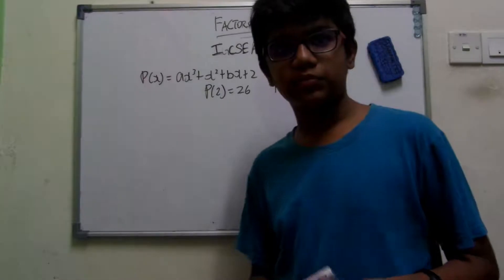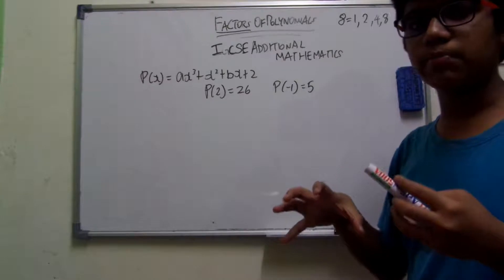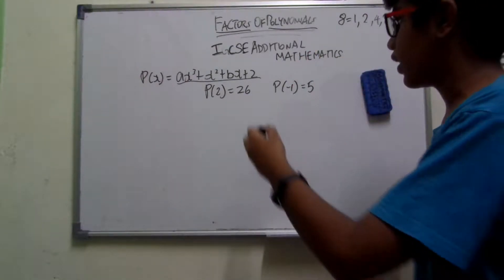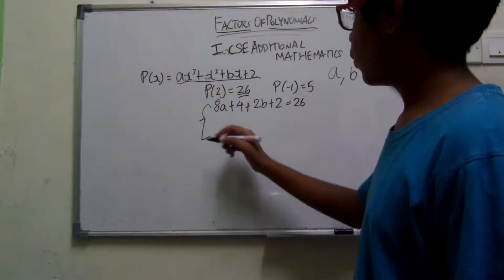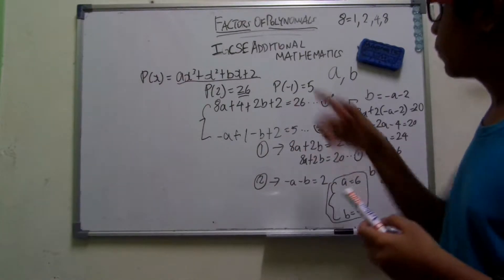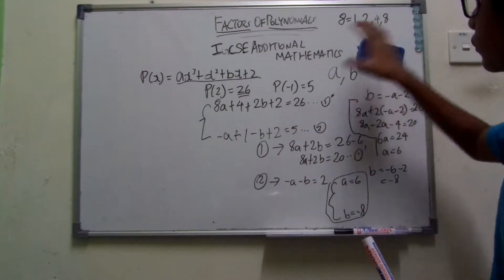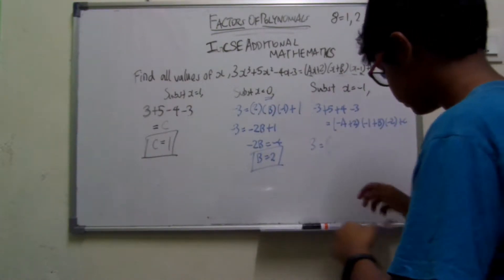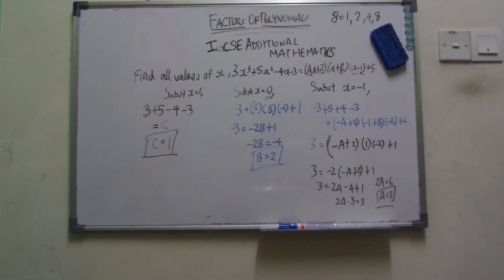Factors of Polynomials Basic Part 1 |IGCSE Additional Mathematics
This will be the first video in the IGCSE Additional Mathematics Series. We will be discussing the basics of factors of polynomials by attempting two sums. The next video, addressing two different subtopics, will be uploaded shortly.